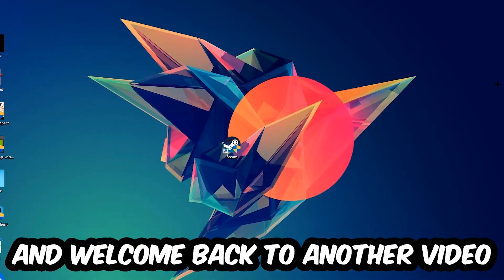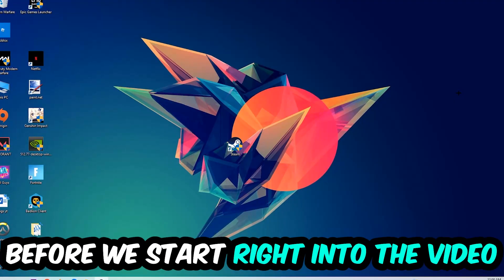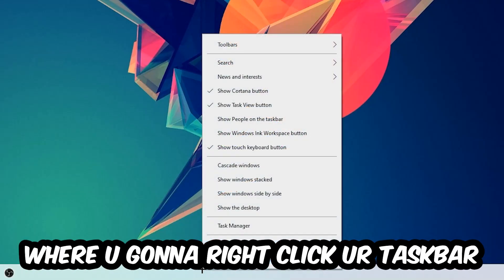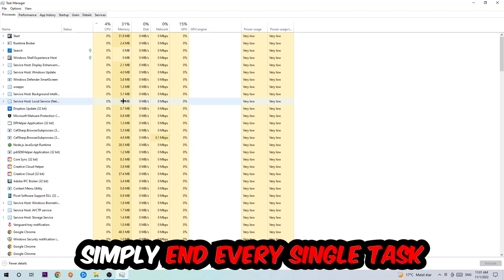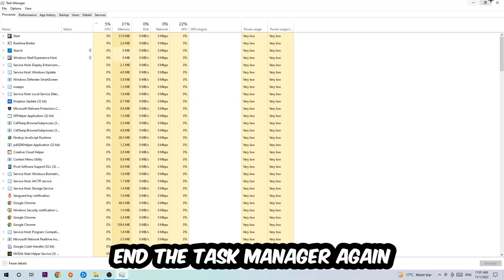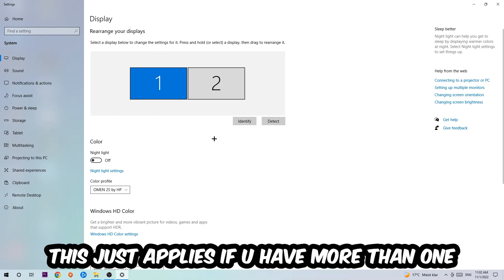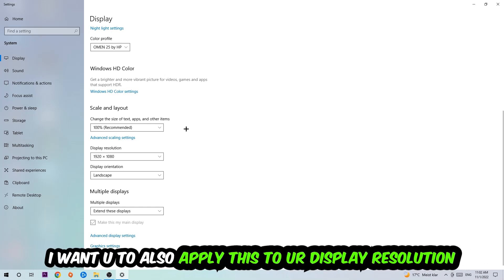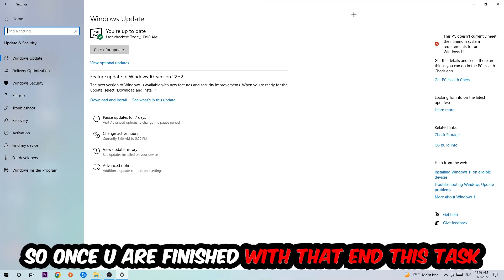Squad – How to Fix Crashing, Lagging, Freezing – Complete Tutorial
how to fix Squad crashing,
how to fix Squad crashing on pc,
how to fix Squad crashing on ps4,
Squad crashing,
Squad crashing pc,
Squad crashing mid game,
Squad crashing fix,
Squad crashing 2022,
Squad keeps crashing,
Squad crash fix,
how to fix Squad freezing,
how to fix Squad freezing pc,
Squad freeze,
Squad freezing pc,
Squad freezing fix,
Squad freezing,
Squad lagging,
Squad lag,
Squad lag fix,
how to fix Squad lagging,
how to fix Squad lagging pc,